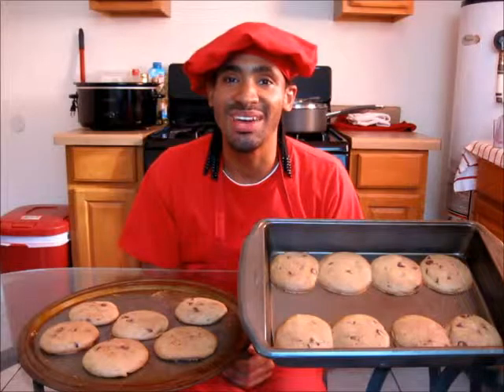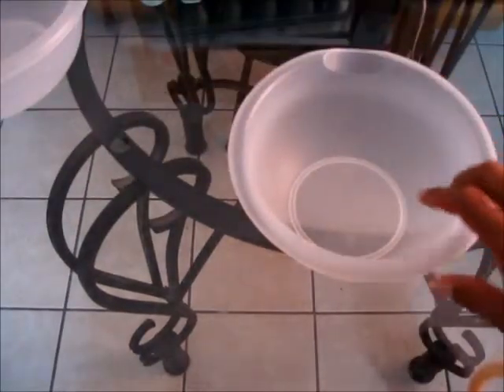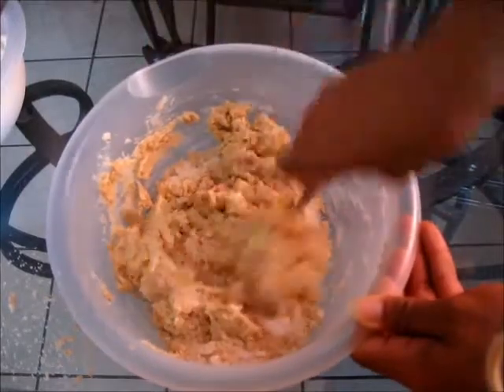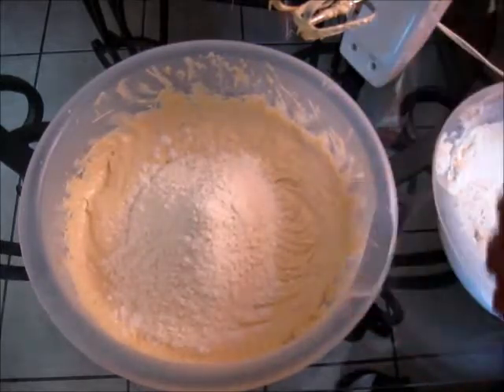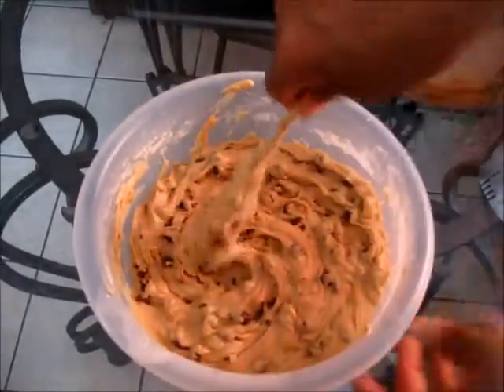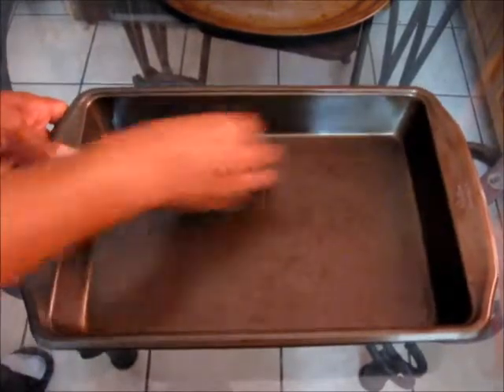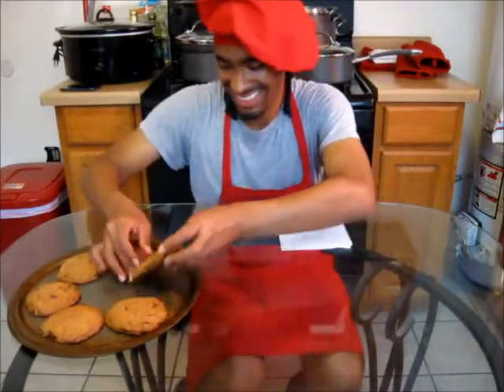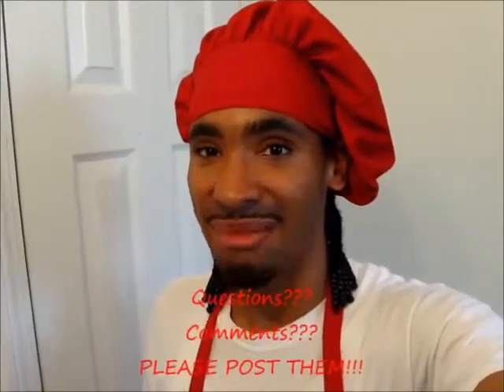Charlie's Chocolate Chip Cookies (Preview video 2013)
Charlie shows everyone how to make Chocolate Chip Cookies from Scratch!

Recipe for this video is not available as there is a new and improved recipe for Chocolate Chip cookies from scratch. Link to the video below. Thanks!

$CharlieA504